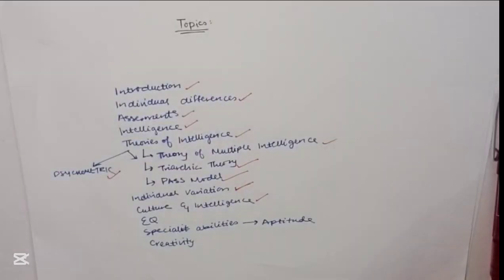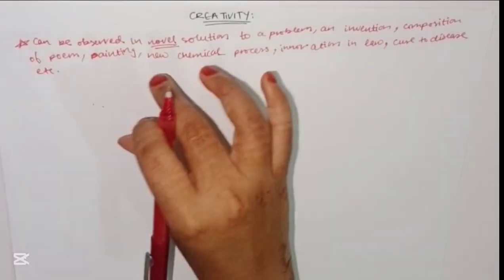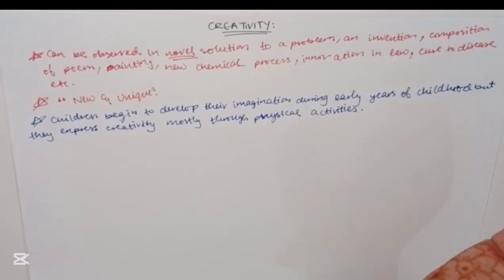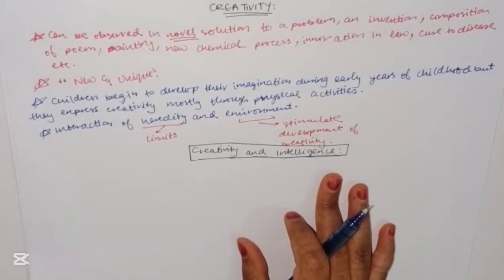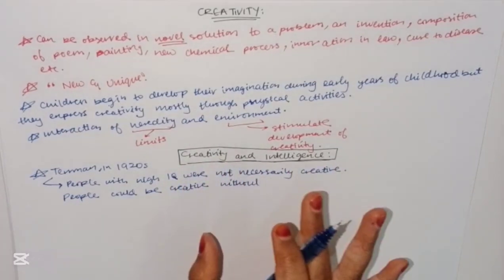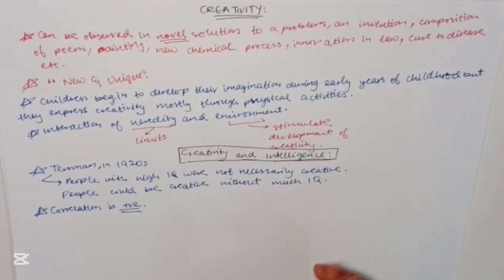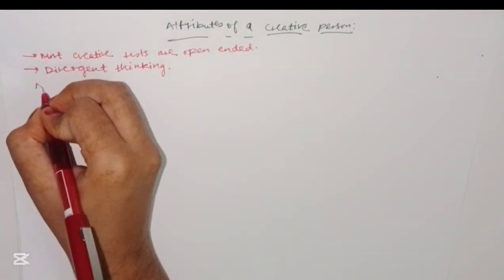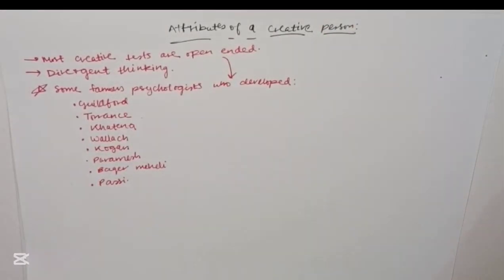VARIATION IN PSYCHOLOGICAL ATTRIBUTES| CLASS 12 PSYCHOLOGY CBSE | 1.7 | CREATIVITY VS INTELLIGENCE